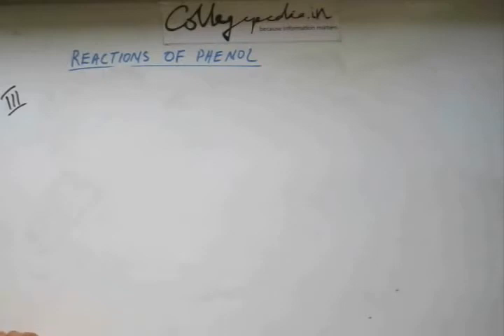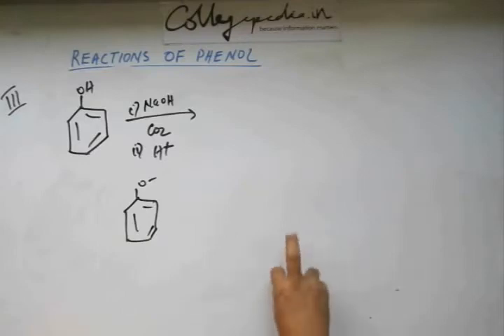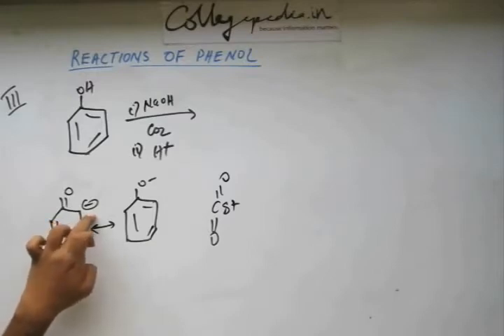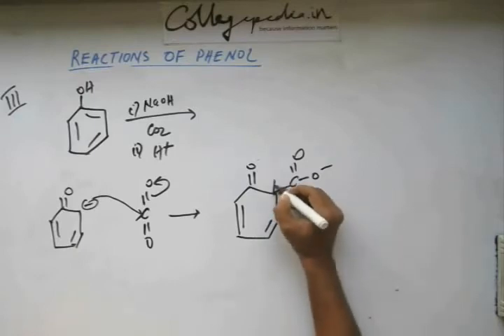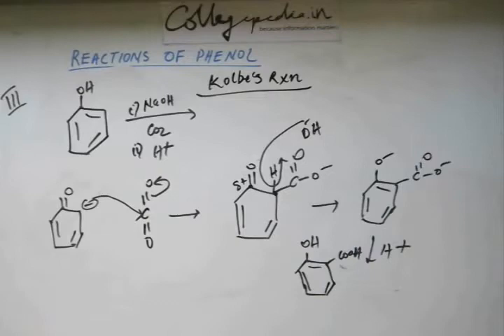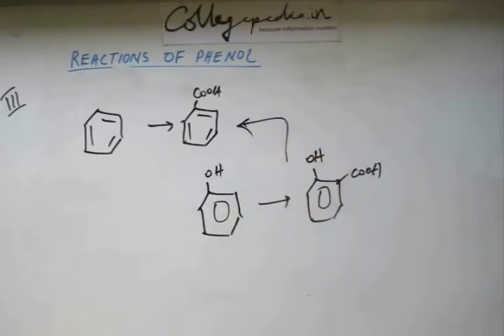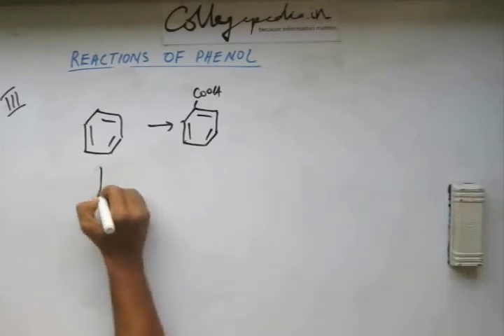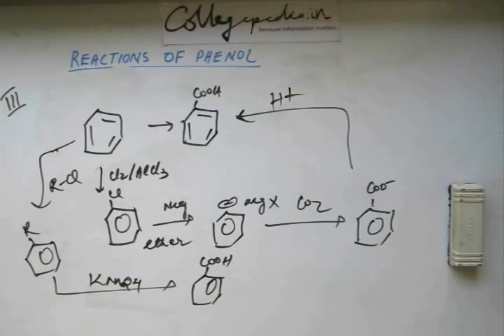Phenol, Lecture 9, Organic Chemistry IIT JEE (Kolbe's Reaction)